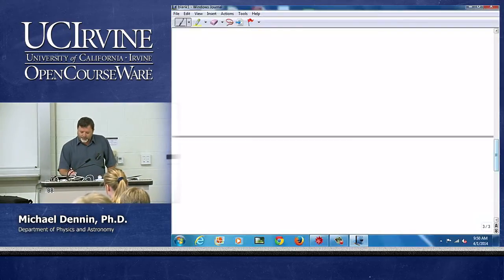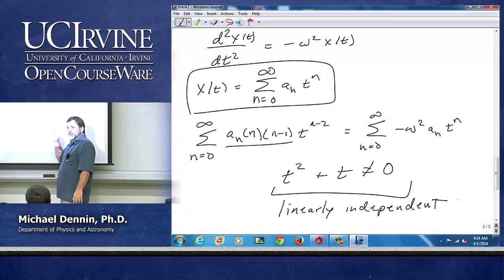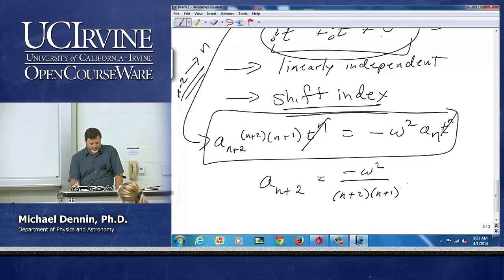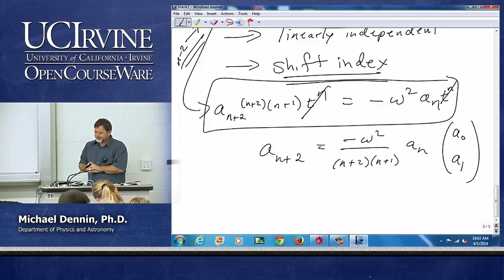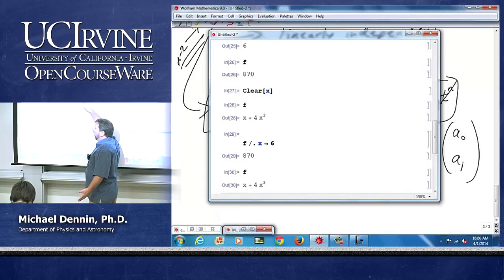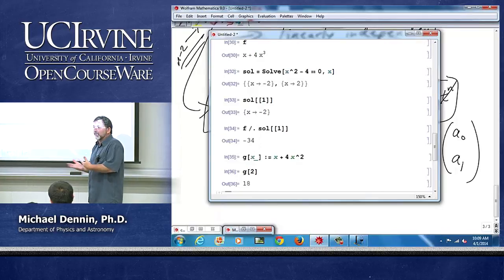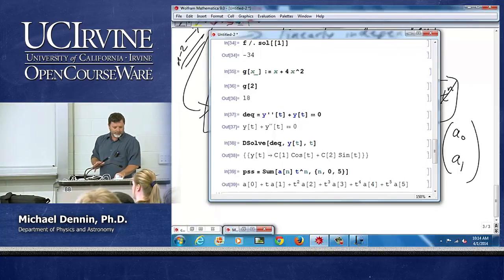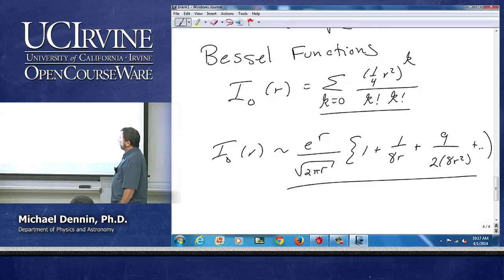Physics 50. Math Methods. Lecture 2.2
Lec 02.2. Math Methods -- Solving Differential Equations --
View the complete course: